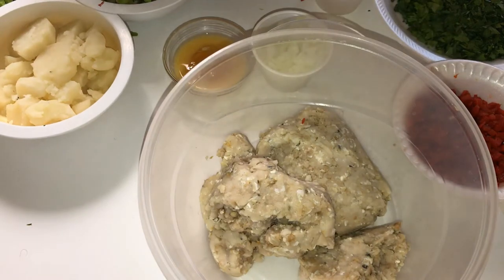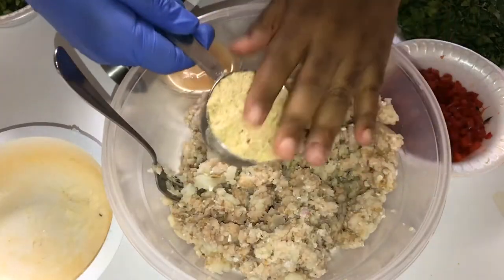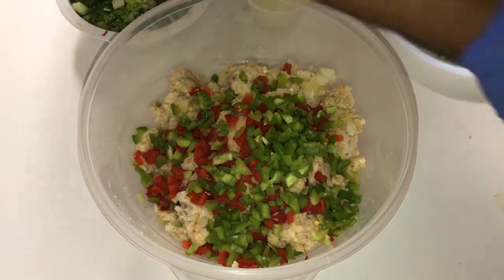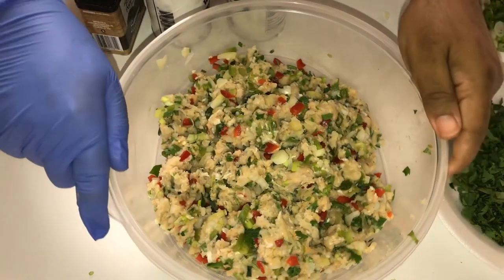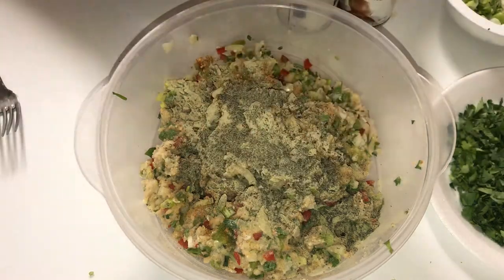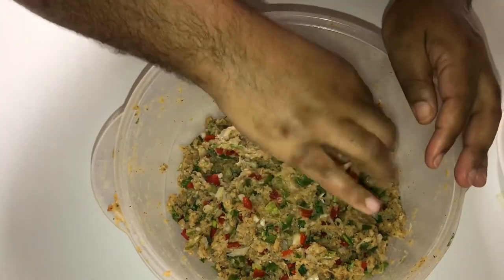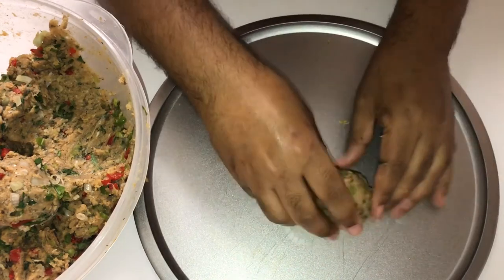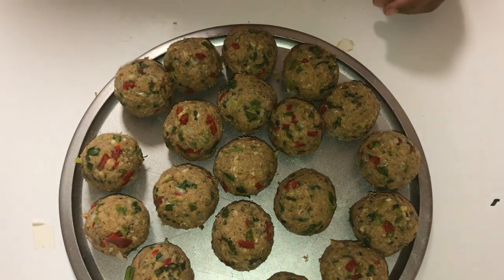Blind Chef’s Grind Garfish Balls preparation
Hello there everybody, it's  Zeke the blind man coming to    you from the Louisiana  wild side. LOL. Today I'm showing you how  to prepare garfish  that has been grind up to make garfish  balls. This is not everybody's favorite fish but a lot of us love it in Louisiana. This was a 110 pound alligator gar fish that we caught in Hackberry, Louisiana. A fish that big can be prepared in so many ways. A garfish  roast, you can fry it, you can smother it, you can make gar fish balls, and you can grill it. I hope you all enjoyed the video and I will post me cooking it also. This is part one.
Ingredients: 3 pounds ground garfish, 2 medium  boiled mashed  potatoes, 1/2 Cup breadcrumbs, 2 eggs, 1/2 chopped  Red bell pepper, 1/2 chopped  Green bell pepper, 1/3 Cup chopped parsley, 4 cloves  finely  chopped garlic, 1/3 cup chopped onion, 1 cup chopped green onions/scallions, 3-4 teaspoons of your favorite Cajun or creole seasoning, 1 1/2 teaspoon white pepper, 1 1/2  teaspoon black pepper, 3 teaspoons onion powder, 2  teaspoons garlic powder, and 2 teaspoons  lemon pepper. Roll up a small sample ball and fry it or bake it to make sure that it is seasoned to your liking. Use an ice cream scooper to scoop your balls so they will all be the same size. Roll and place on a tray.